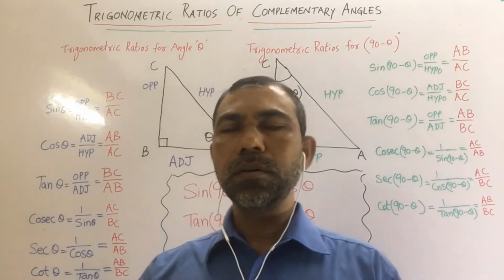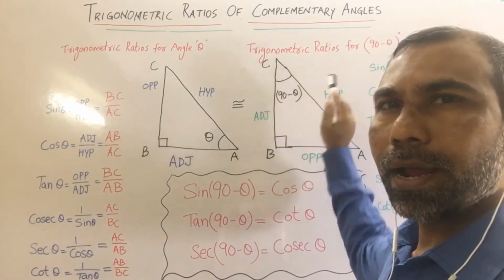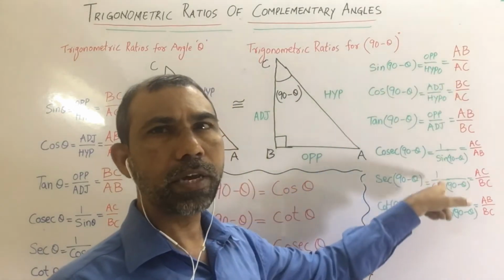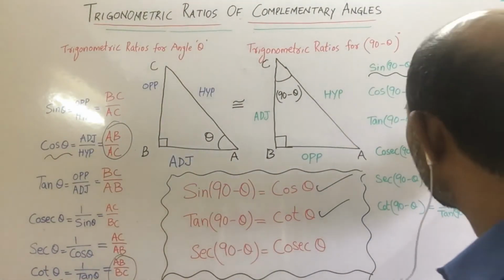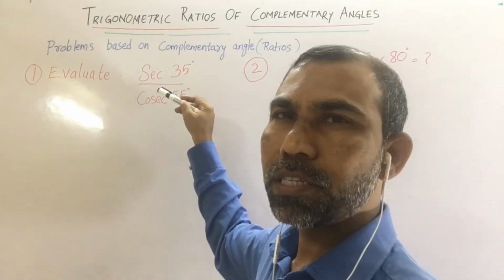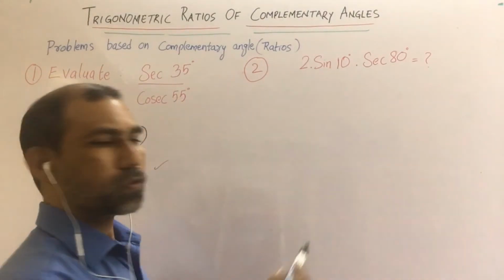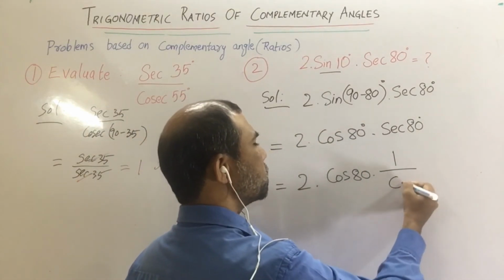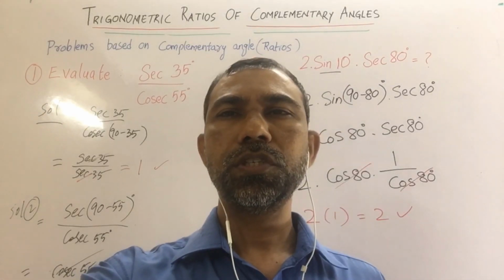Trigonometric Ratios Of Complementary Angles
In this video we discussed about Trigonometric Ratios of Complementary angles.complementary angle of @is (90-@).Hence we can write the trigonometric ratios of complementary angles using the Basic Trigonometric definitions.
Here are the Trigonometric ratios of Complementary angles :
Sin(90-Ѳ)=CosѲ                         Cos(90-Ѳ)=SinѲ
Sec (90-Ѳ)=CosecѲ                   Cosec (90-Ѳ)=SecѲ
Tan(90-Ѳ)=CotѲ                          Cot(90-Ѳ)=TanѲ
 We Also solved few problems based on this topic.